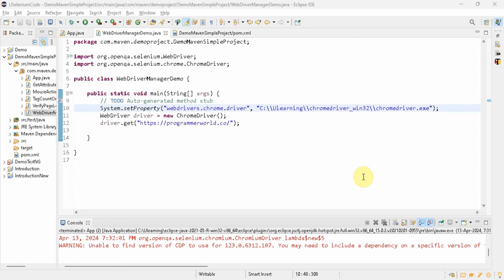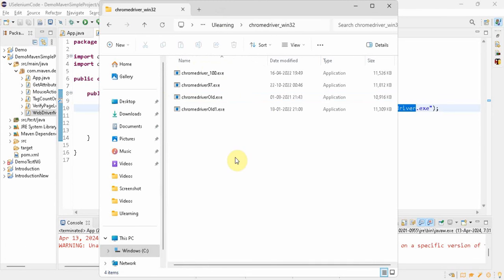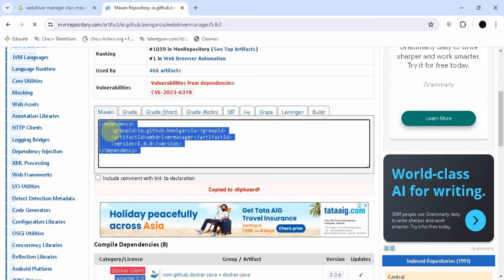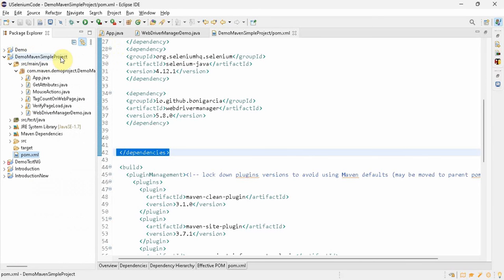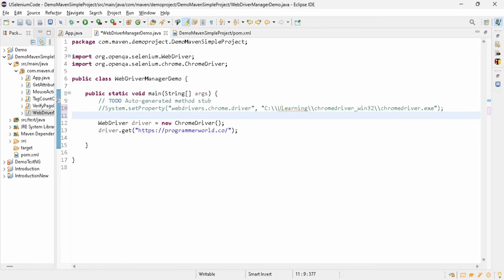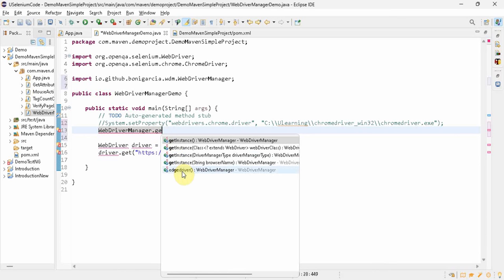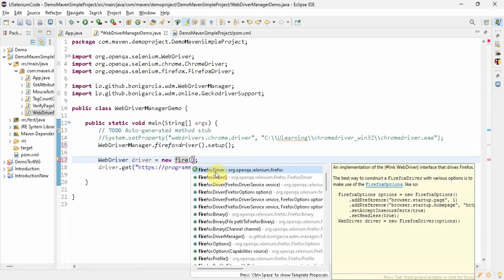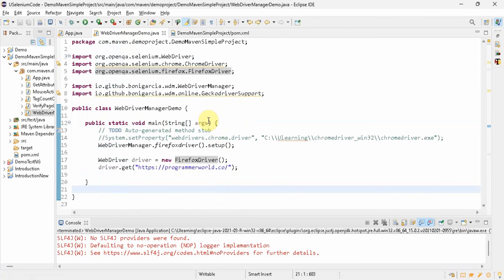Selenium - How to get rid of version mismatch b/w browserDriver & browser? Local drivers not needed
In this video will see how to overcome the problem of version mismatch between browser driver(e.g chromedriver,firefoxdriver etc) and browsers(e.g chrome,firefox etc.). This we will solve it by using WebDriverManager Class in our maven project. If you are not using maven project  you can add the jar file of WebDriverManager  class to your project.

Code:
public class WebDriverManagerDemo {
 public static void main(String[] args) {
  WebDriverManager.firefoxdriver().setup();
  WebDriver driver = new FirefoxDriver();